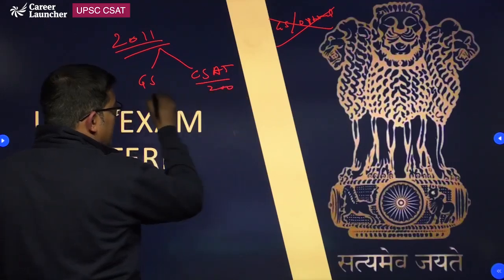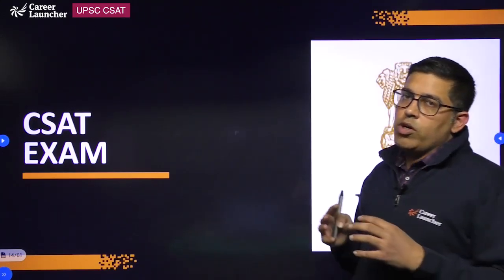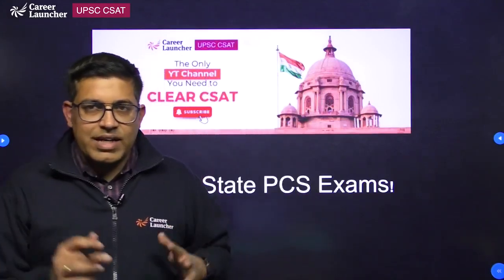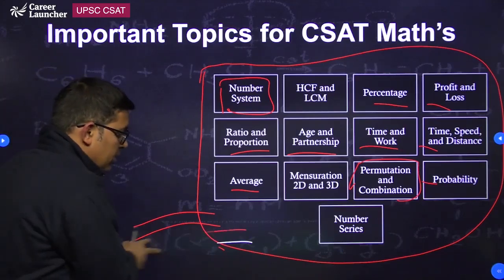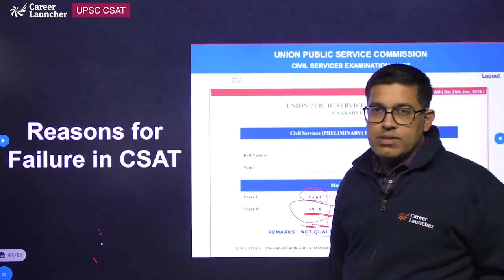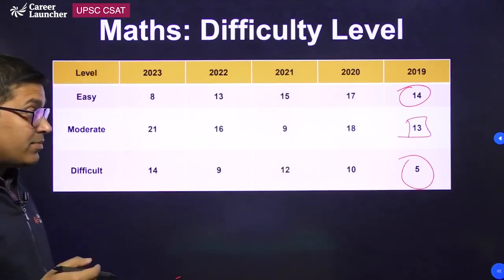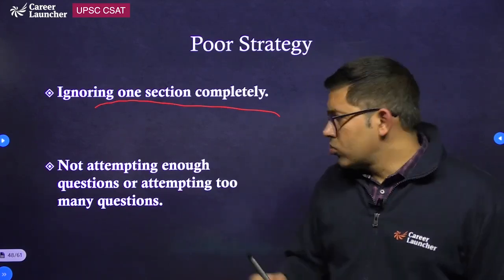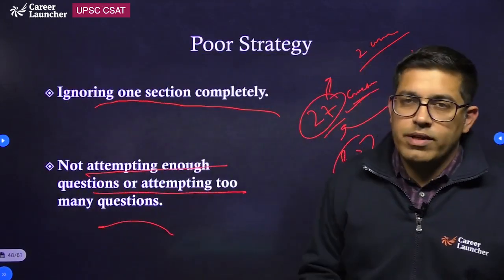UPSC CSAT 2026 | Passing Marks & Important Topics | Career Launcher UPSC CSAT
Worried about UPSC CSAT 2026 passing marks and confused about which topics to focus on?
This video by Career Launcher UPSC CSAT explains everything you need to clear the CSAT paper in UPSC Prelims 2026.

In this session, you’ll learn:
✔️ Official CSAT passing marks & qualifying criteria
✔️ Most important CSAT topics you must cover for 2026
✔️ Topic-wise weightage and scoring areas
✔️ How to prepare CSAT smartly with limited time
✔️ Common mistakes that lead to CSAT failure

This video is perfect for UPSC 2026 aspirants, first-time candidates, and repeaters who want a safe CSAT strategy.

Check our UPSC CSAT Resources.